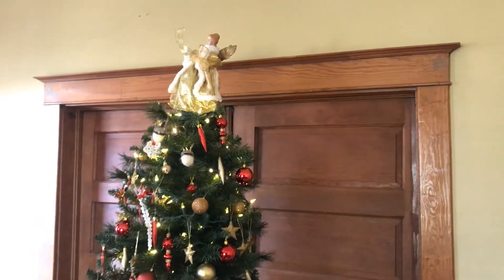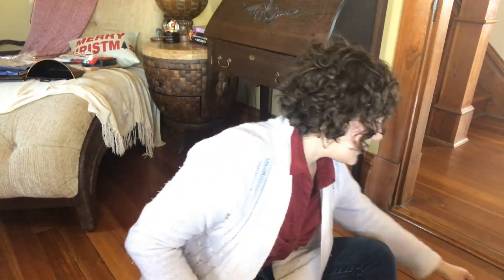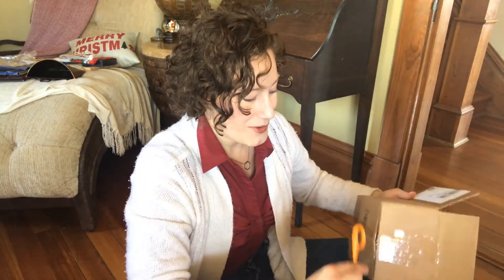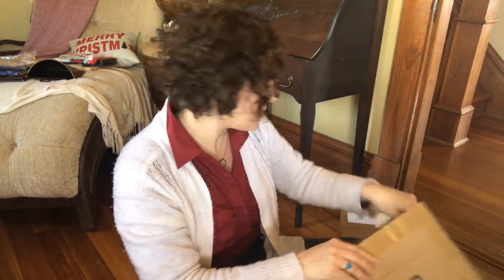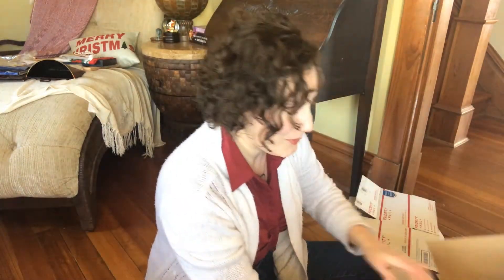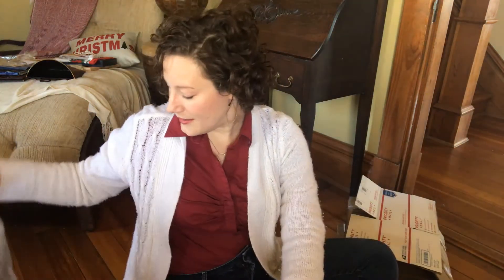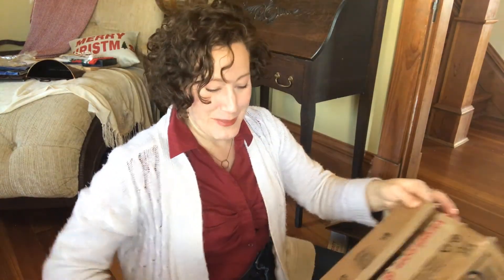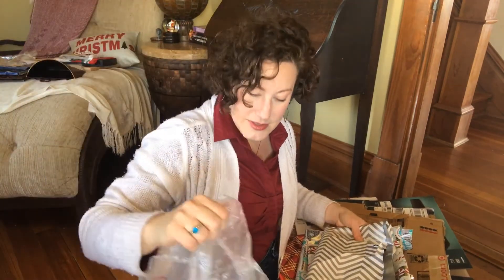Holiday Cleanup Mission 1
If you follow the Fly Lady, then you know that her Cruising Through The Holidays system allows us to get all the things done early so we can enjoy the Holidays, starting with Thanksgiving.  Now it’s time to continue with her Babystep approach to cleaning up from the Holidays.
Join along with me as we clean up from Christmas and get it all put away, 15 minutes at a time.  First, download and print out your “Cruising Through The Holidays Control Journal”
1 – 15 Minutes to put away wrapping supplies, boxes, tape, scissors, paper, etc.